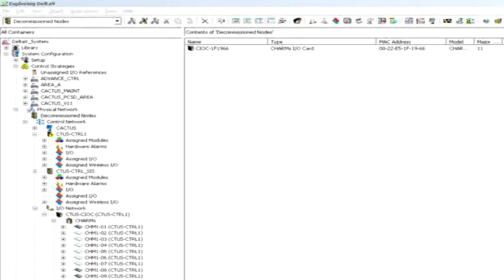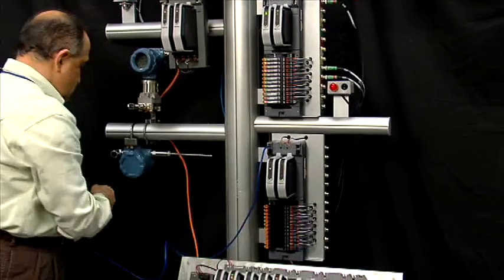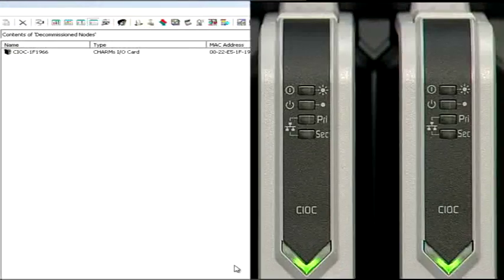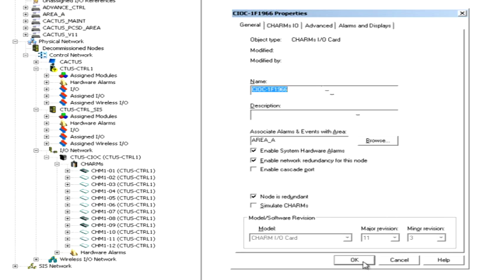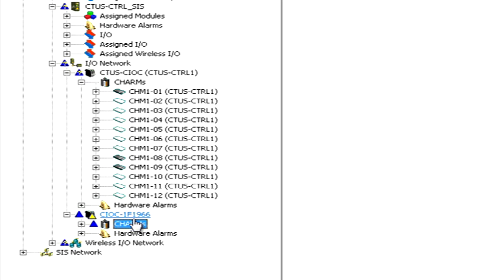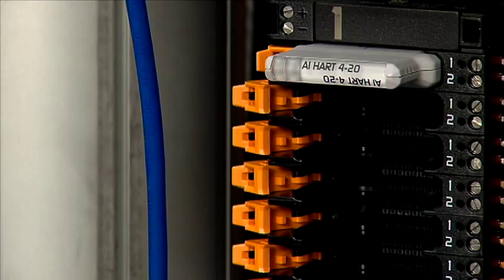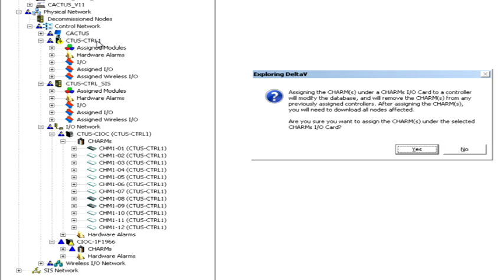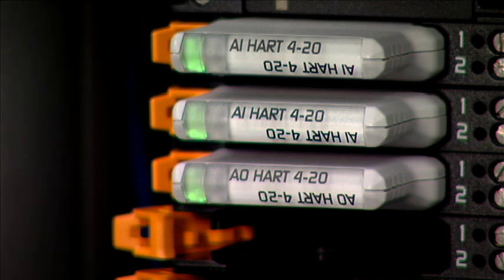Expanding a Running DeltaV S-series System with CHARMs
This demonstration shows how you can expand a running S-series DeltaV System with Electronic Marshalling  without affecting the existing control loops.